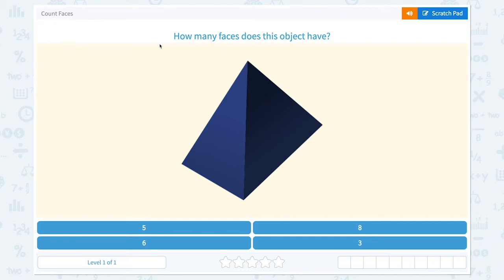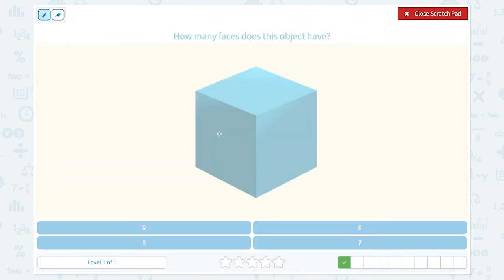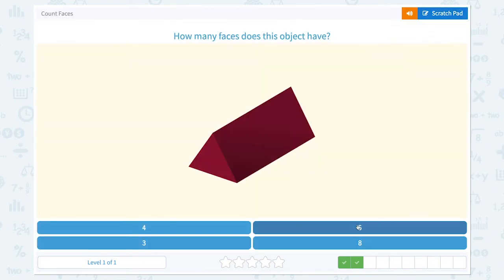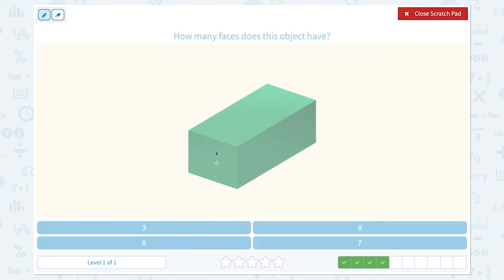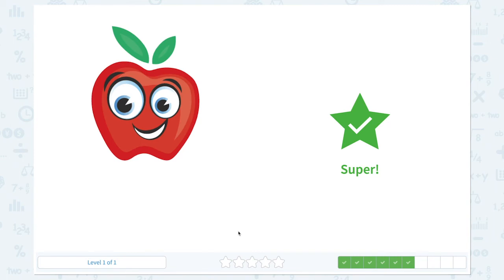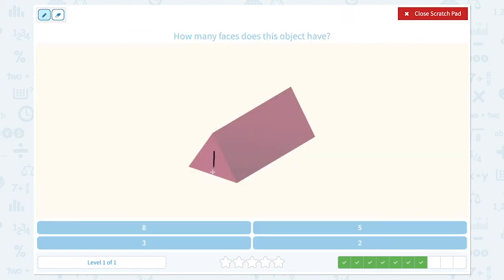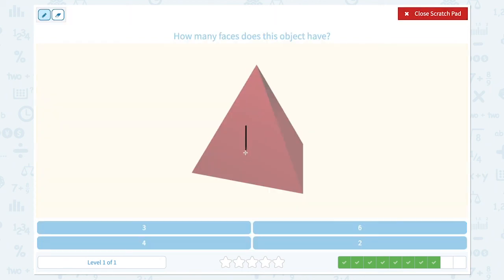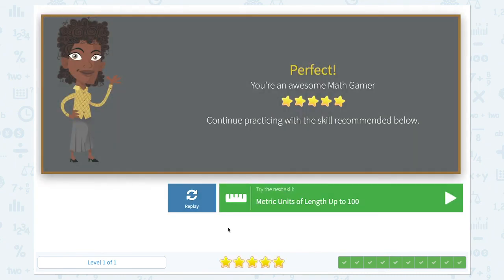2.128 Count Faces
Count Faces
Count the faces of three dimensional shapes.